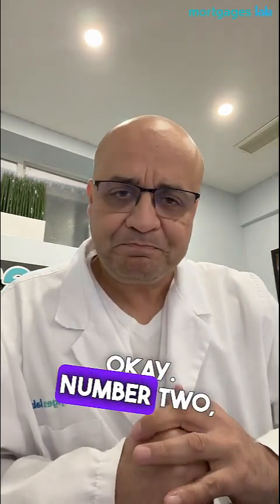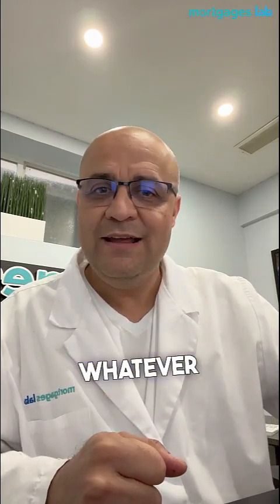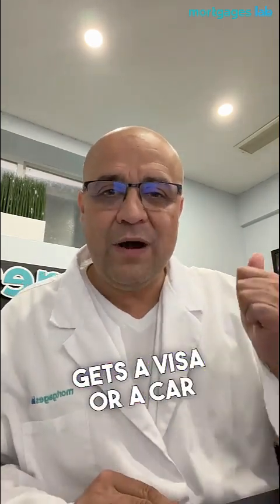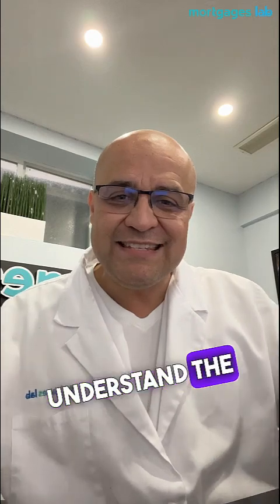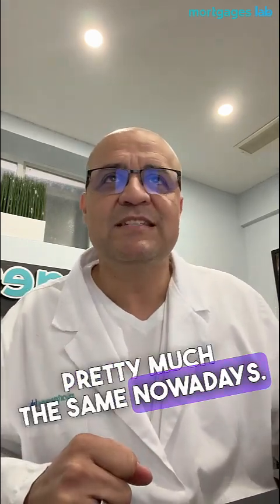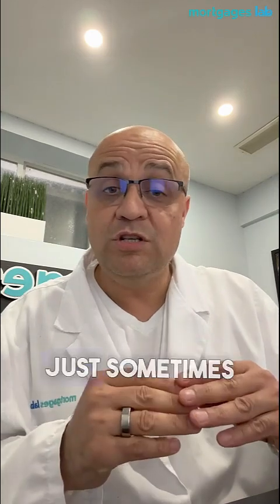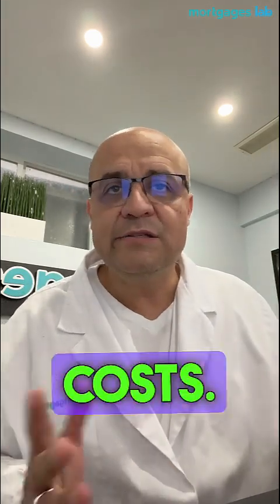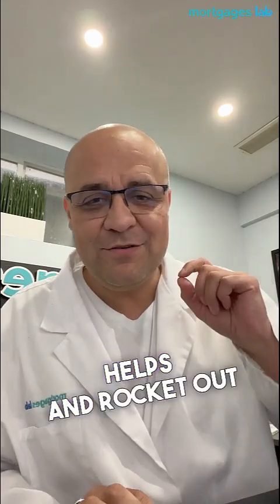Standard Vs Collateral